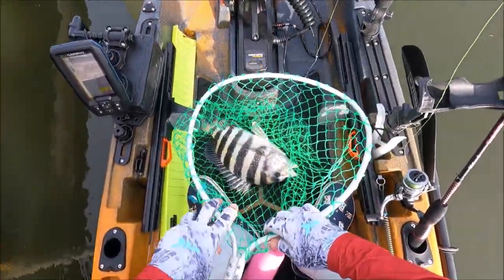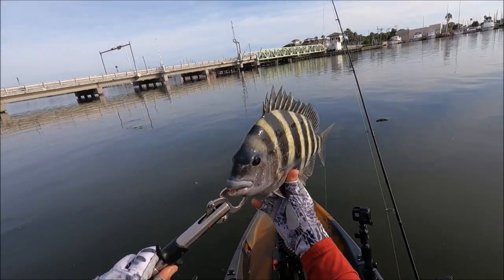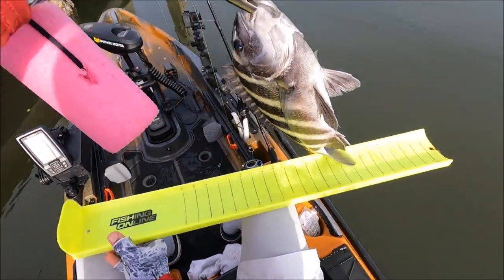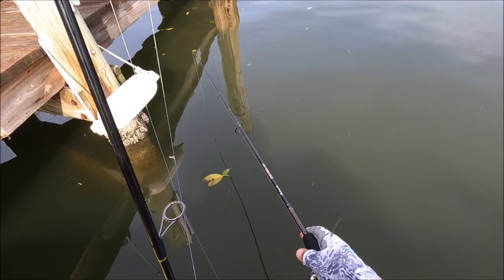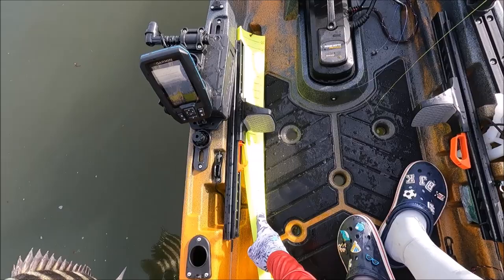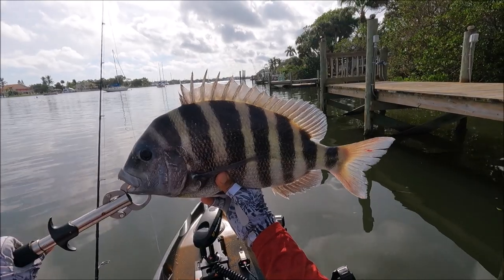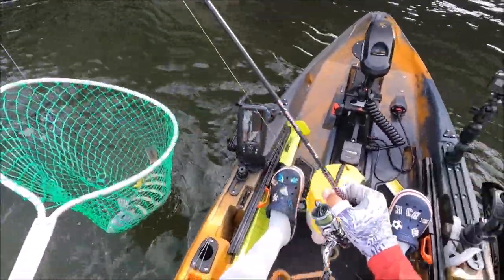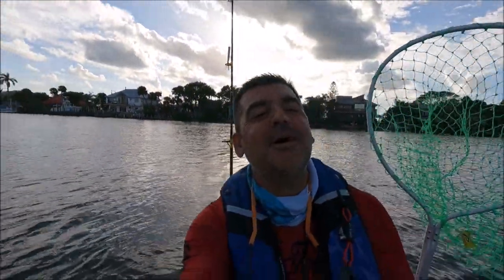Caught The BIGGEST Sheepshead in Central Florida! Kayak Fishing For Huge Keeper Sheepshead!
What an amazing day I had today catching PB Sheepshead after PB Sheepshead! 😎 One after another! Back to back! Next one bigger than the last one! 17, 18, 19, 20 inch! 3, 4, 5, 6 pounders Chunky Monkey Keeper Sheepers! 😁 The biggest Sheepsheads I have ever seen in Central Florida! Also, The biggest Sheepsheads I have ever caught myself!
I am very excited to share my new patreon page with you guys as you can become an exclusive member patron and take advantage of all the exclusive benefits, early access, patron only updates, shot out and secret honey hole locations PLUS if you become a member as a bonus, you will be fishing with me!😎 Here is the link to become a patron! Thank you so much for the support!
"Fish On Florida" for tips and tricks, bait, lures, gear used!
Big thanks to Travel Country Outfitters! They are my local outdoors adventure retail store located in Orlando, FL where I have purchased all my Kayaks and accessories!
So, Thank you in advance for helping out to grow my channel!

✔ KAYAK AND FISHING ACCESSORIES

*Fish-N-Mate 310 Lg Cart with Poly Wheels (No Front Wheel)
by Angler's*

*ENGEL COOLERS 30 QUART COOLER/DRY BOX - 4 ROD HOLDERS*

✔FISHING GEAR, RODS, REELS, WEAR AND ACCESSORIES
*Daiwa FGLT2500D Fuego LT Spinning Reel with 6+1 5.3:1 FGLT2500D, Black*
*Penn Prevail II Inshore Spinning Fishing Rod*
*Fiblink Surf Spinning Fishing Rod 3-Piece Graphite Travel Rod Portable Spin Rod*

*Ugly Stik GX2 Spinning Reel and Fishing Rod Combo*

*Egret Vudu Shrimp*

*3 Pack Pompano Rig Beach/Pier/Surf Fishing Rigs #1 Circle Hook 25# Mono line(Chartreuse/Green)*